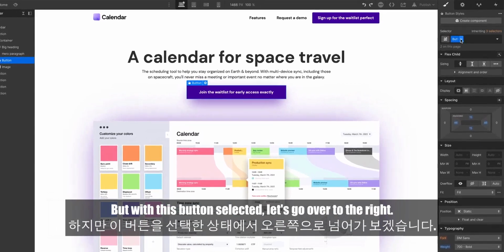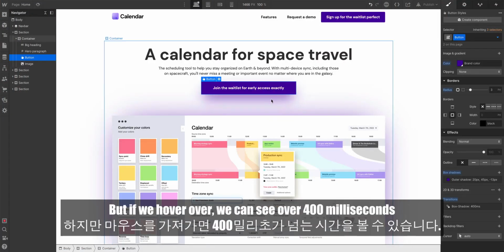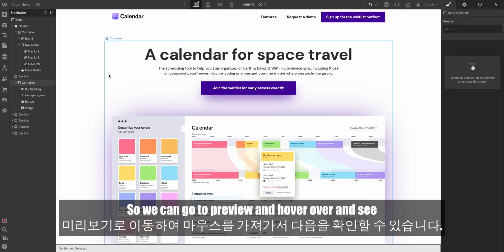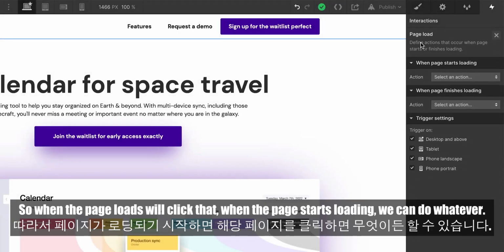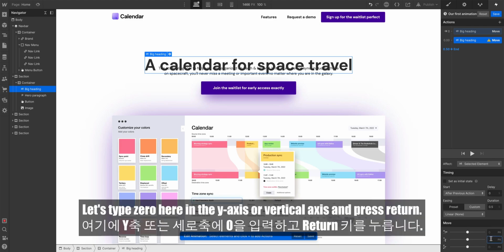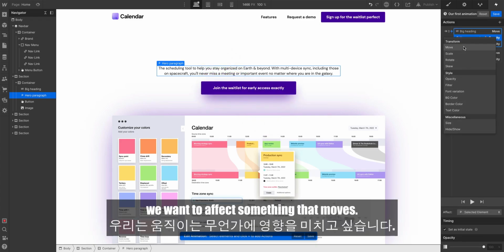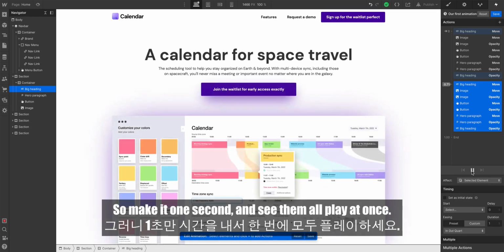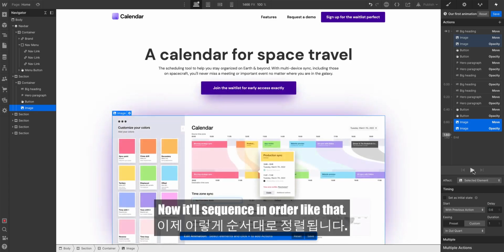[한글영어자막] "Webflow.ai: 커스텀 인터액션 만들기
이 영상에서는 Webflow.ai의 커스텀 인터액션을 활용하여 웹 디자인의 혁신적인 미래를 탐구합니다.
혁신적인 AI 웹사이트 빌더의 숨겨진 잠재력 공개: Webflow.ai의 커스텀 인터액션을 통해 사이트를 더욱 직관적으로 구성할 수 있습니다.
누구나 전문가처럼: 직관적 인터페이스로 고품질의 커스텀 인터액션을 쉽게 구축하세요.
코드 한 줄 없이 완벽한 반응형 디자인 마스터하기: 커스텀 인터액션을 활용해 반응형 디자인을 구현하는 방법을 배워보세요.
AI의 창의력을 활용한 맞춤형 템플릿 제작 비법: 커스텀 인터액션을 통해 AI가 제공하는 맞춤형 템플릿을 제작하는 방법을 알아보세요.
검색 엔진을 사로잡는 SEO 최적화와 번개 같은 로딩 속도 구현: 커스텀 인터액션을 통해 SEO와 로딩 속도를 최적화하는 방법을 소개합니다.
초보자도 전문가도 놀랄 만한 Webflow.ai의 커스텀 인터액션 효율성을 직접 경험해보세요. 웹 제작 시간이 믿기지 않을 만큼 단축될 것입니다!
여러분의 Webflow.ai 커스텀 인터액션 여정을 함께 나누어주세요. 함께 성장하는 커뮤니티를 만들어갑시다!